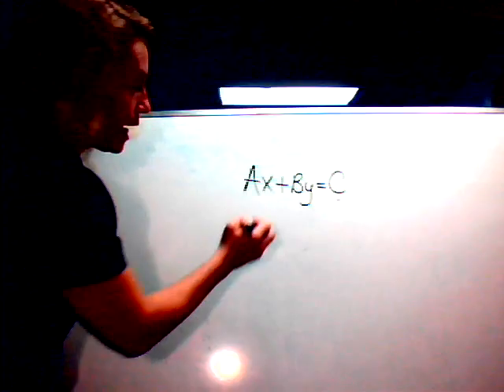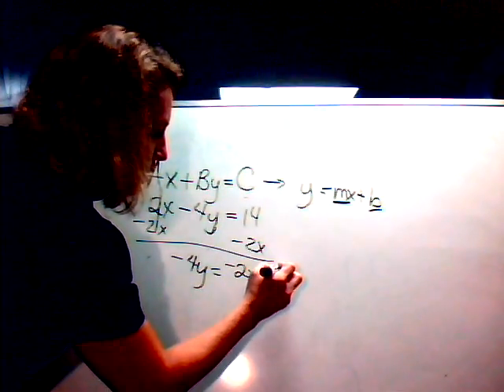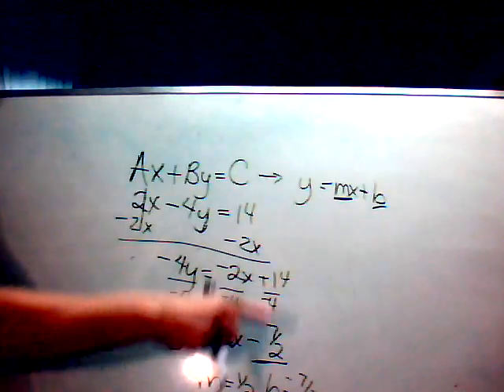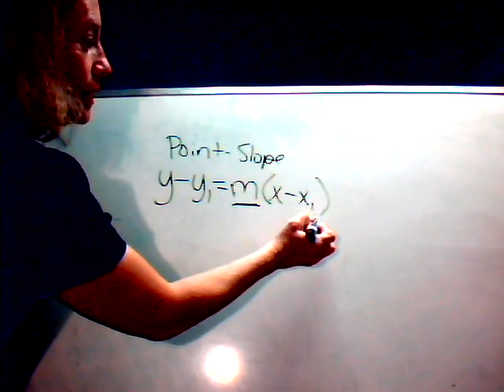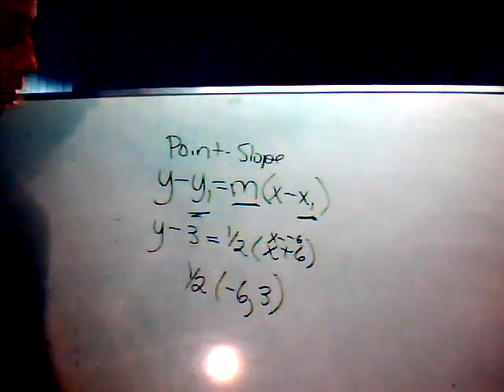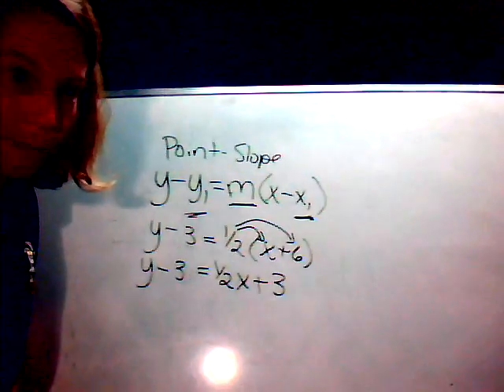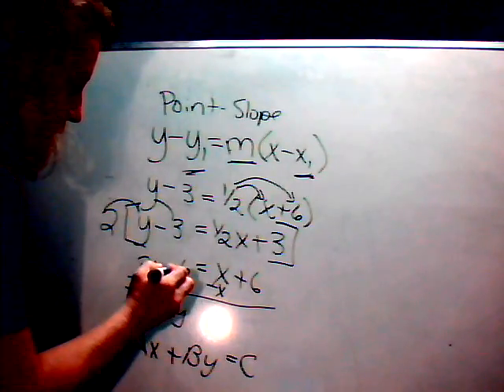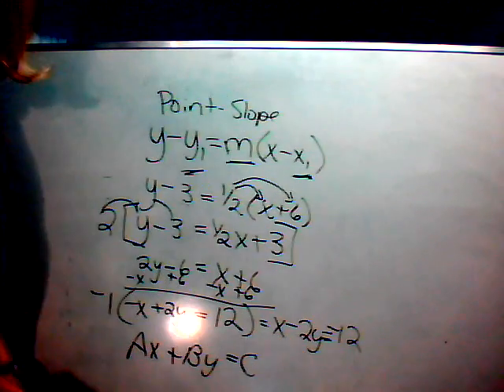ALG II LMS 3.08 Lesson - Part 2